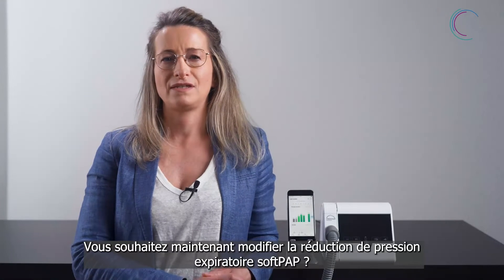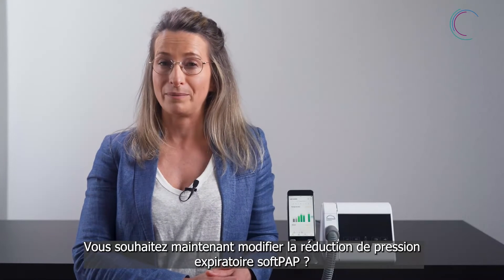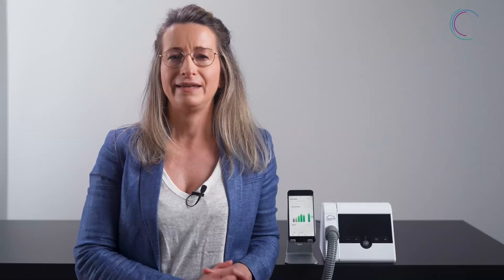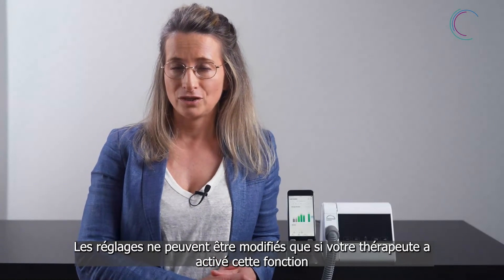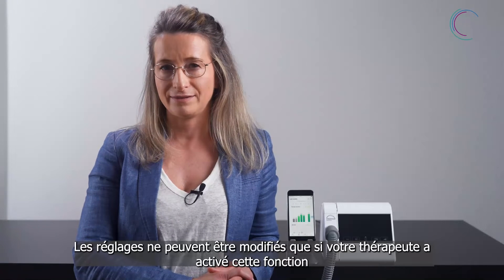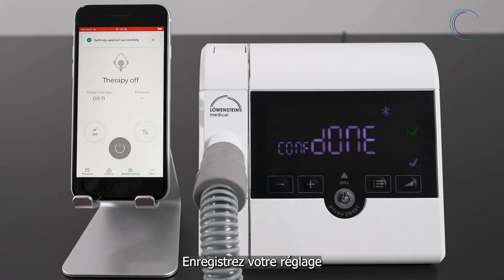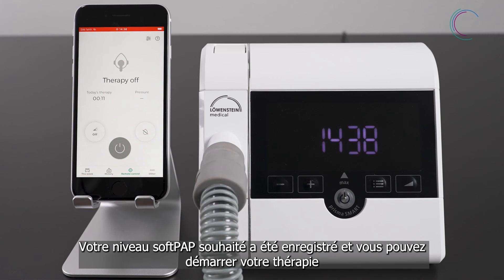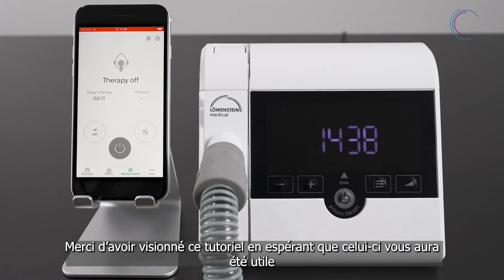12 Tutoriel prisma APP – Régler la décharge de pression softPap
Dans cette vidéo, vous allez apprendre ce qu'est la softPAP et comment vous pouvez ajuster les paramètres à vos besoins dans prisma APP.